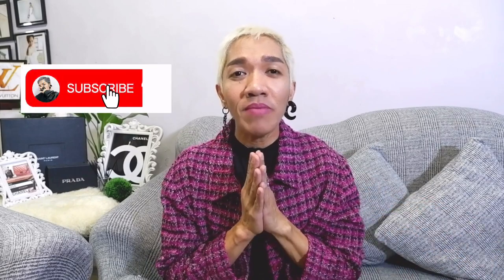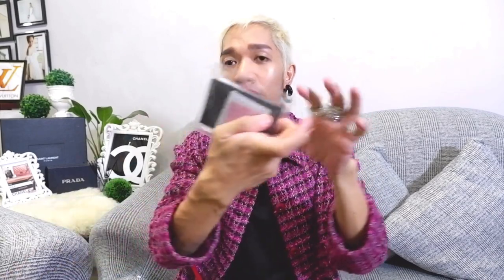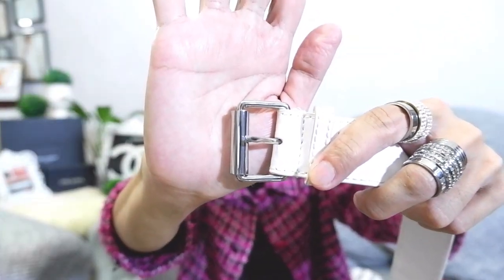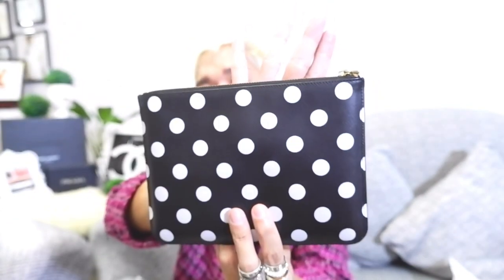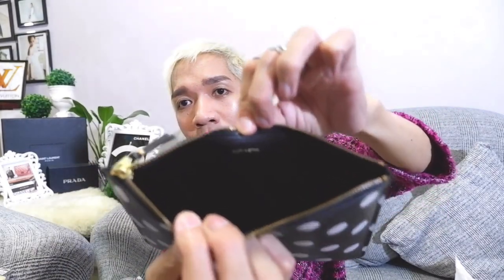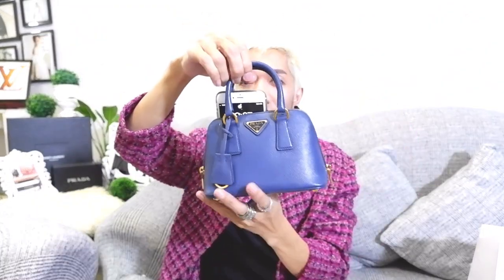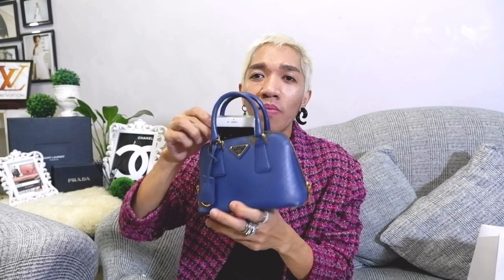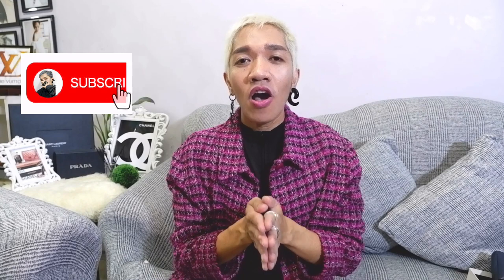VLOG SALE: LUXURY BAGS OF MY COLLECTION FROM PRADA + YSL + GUCCI + BALENCIAGA + FENDI &more | Part 2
Super happy to have everyone here. Guys in celebration of us reaching our goal of 1,000 Subscribers, I am doing our very first MEGA SALE - ELEGANZA - EXTRAVAGANZA (Part 2) and in this Part 2 , I will be selling LUXURY BAGS from my own Collection which includes brands we love such as PRADA + YSL + GUCCI + BALENCIAGA + FENDI & more.

Hope you take home some of our beloved bags home.

Kindly note some reminders:
1.) Prices are in Philippine Pesos and doesn't include Shipping Fee yet
2.) INTERNATIONAL PURCHASE
a.) SALE is open Worldwide (I am very happy to provide the prices in your Currency).
b.) For International Purchase, kindly note that you will need to settle Shipping Fee + Duties & Taxes
3.) for questions, inquiries and purchases.
4.) Let's have some FUN

Here are LIST of SALE ITEMS (Part 2)

1.) BALENCIAGA XS Sharp Bag
SALE Price: Php40,000 (SOLD)

2.) YVES SAINT LAURENT Red Clutch Bag

3.) KENZO Utility Belt Bag

4.) GIAMBATTISTA VALLI x HM Pink Acrylic Bag
SALE Price: Php4,900 (SOLD)

5.) CELINE Vintage Vanity Bag
SALE Price: Php5,000

6.) COMME DES GARCONS Leather Clutch Bag
SALE Price: Php8,000

7.) MOSCHINO Nylon Body Bag with Leather Trims
SALE Price: Php20,000

8.) MARC by MARC JACOBS Top Schooly Jax
SALE Price: Php7,000

9.) GUCCI GG Canvass Tote

10.) PRADA Blue Saffiano Camera Bag (SOLD)

11.) PRADA Blue Promenade Bag (SOLD)

12.) PRADA Nappa Bomber Bluette (SOLD)

I Vlog about Latest NEWS in FASHION, I do Luxury Shopping Vlogs - Haul - Unboxing. I do BAG Revies and provide Styling Tips.